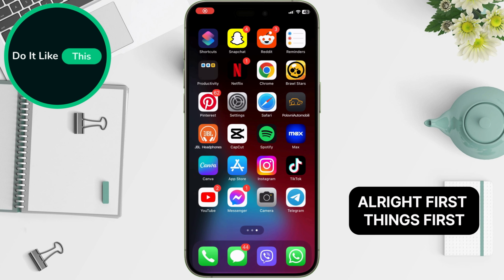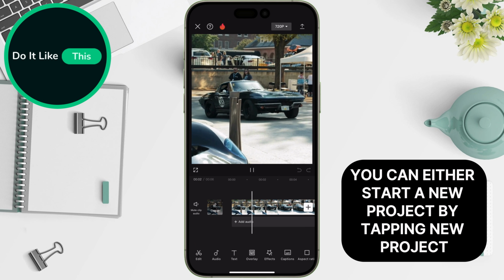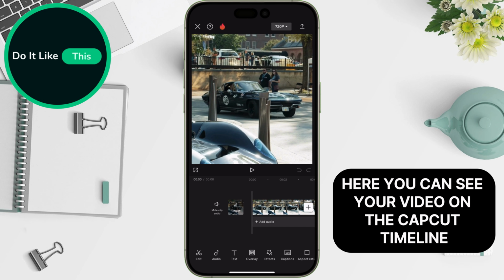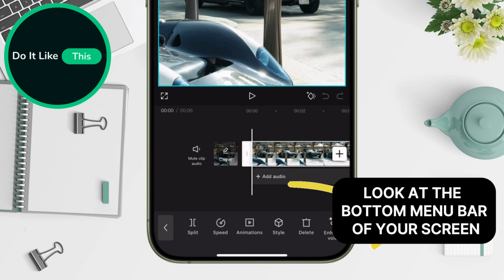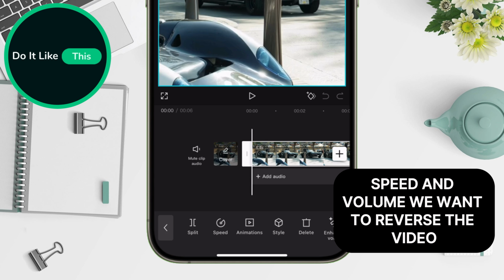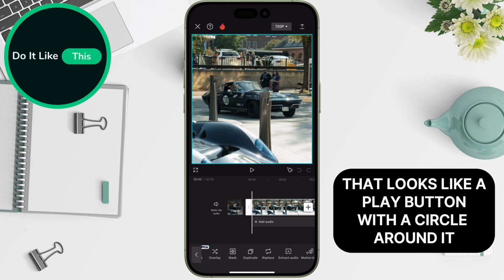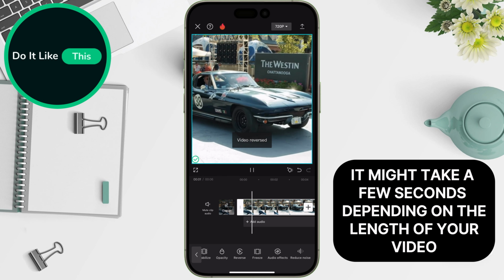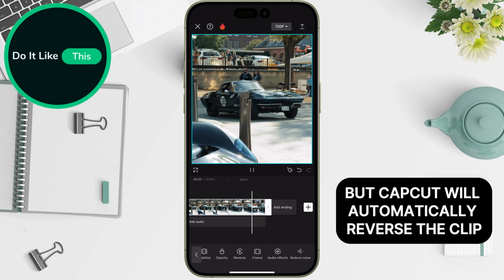How To Reverse Video In CapCut (Easy Tutorial)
Learn how to reverse a video in CapCut! 🔄 Follow our simple guide to reverse your video clips, creating unique and engaging effects for your projects. Perfect for adding a creative touch to your videos and enhancing your content.